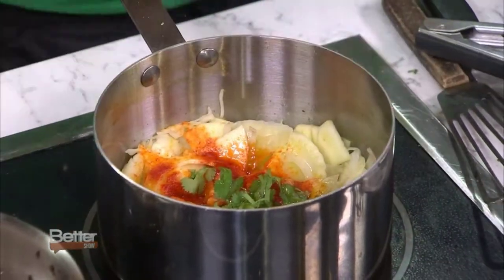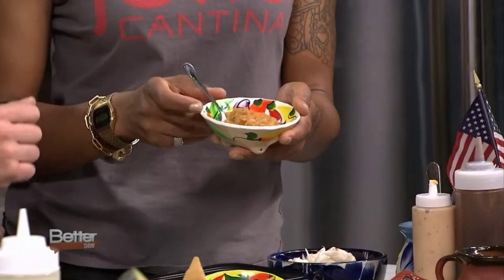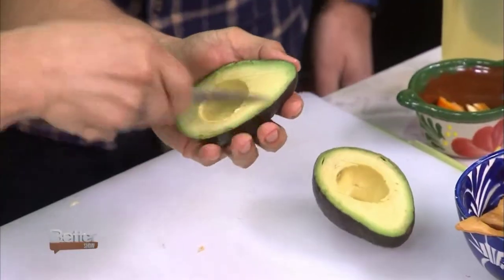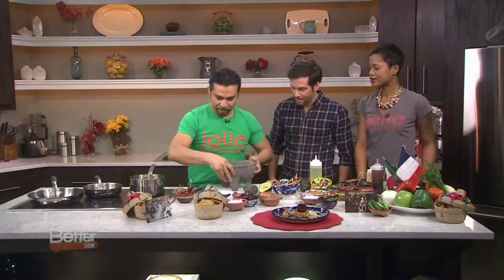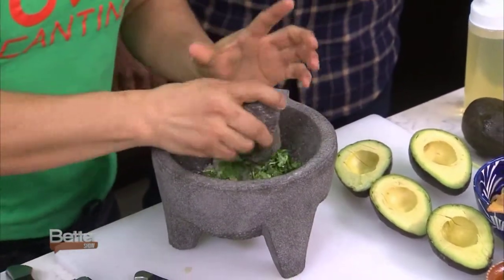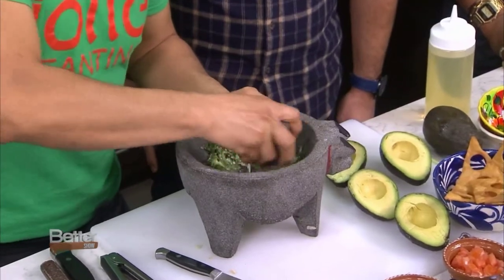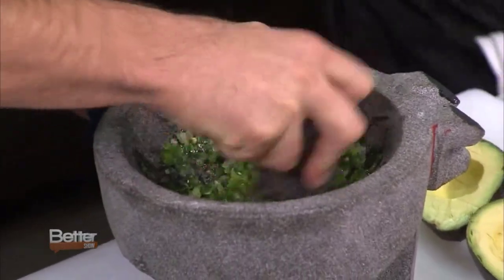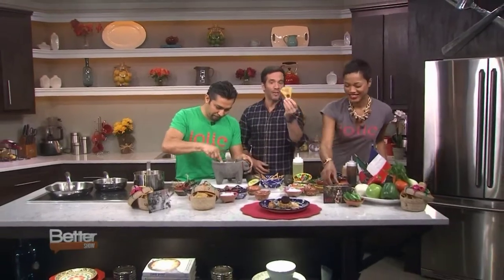Better TV Show & Jolie Cantina Guacamole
That guac that rocks! As the co-founder and brand consultant for NYC's first & only French-Mexican bistro, I 'm thrilled to showcase the recipe of Pueblas's own Eliseo Gonzaga. Of course it's born in Brooklyn baby!